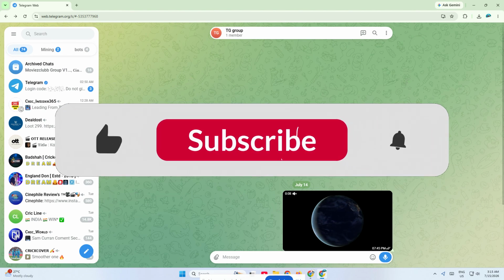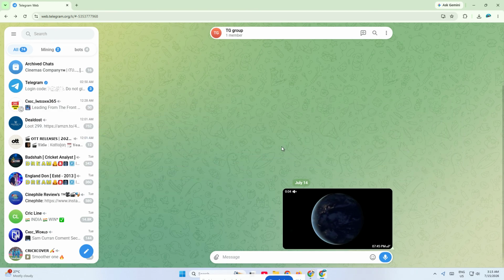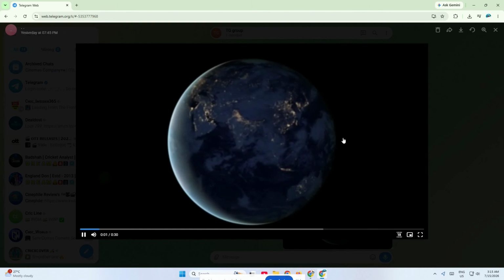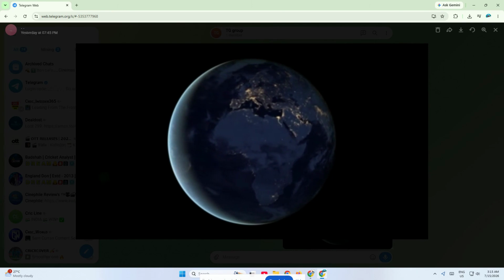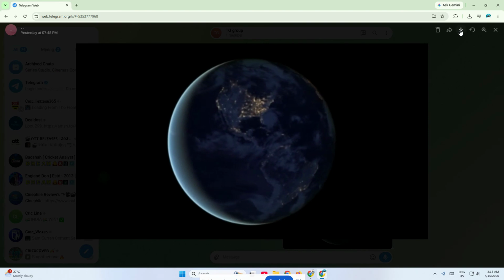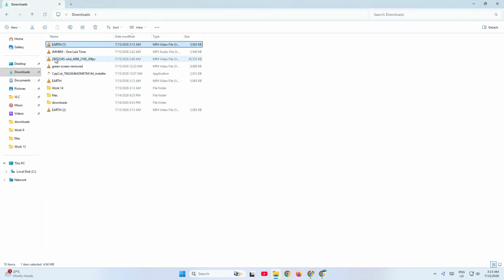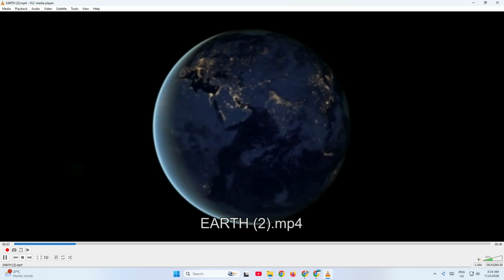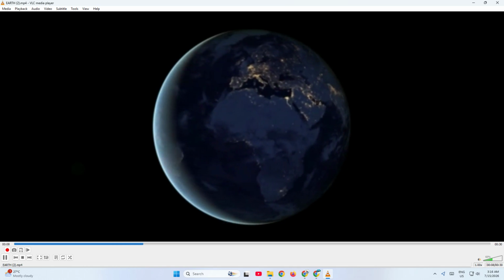How To Download Telegram Private Group Video On PC (Easy Guide)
Learn how to download a Telegram private group video on PC using Telegram Web in a few simple steps. Save videos from private group chats directly to your Downloads folder with this easy tutorial.

🕚Timestamps:
0:00 Intro
0:18 Open Telegram Web And Sign In
0:34 Open The Private Group Chat
0:48 Click The Video To Open It
1:00 Wait For The Video To Load
1:14 Click The Download Icon
1:28 Find The Video In The Downloads Folder
1:40 Outro

✍️What You'll Learn In This Video:
• How To Open Telegram Web And Sign In
• How To Find A Private Group Video In Telegram
• How To Open And Load A Telegram Video Properly
• How To Download A Telegram Video To PC
• How To Locate The Downloaded File In Your Downloads Folder

💡Pro Tips:
• Make sure the video is fully loaded before clicking download.
• Check your browser download settings if the file does not appear in Downloads.
• Use a stable internet connection for faster saving.
• Keep your Telegram account secure when signing in on shared computers.